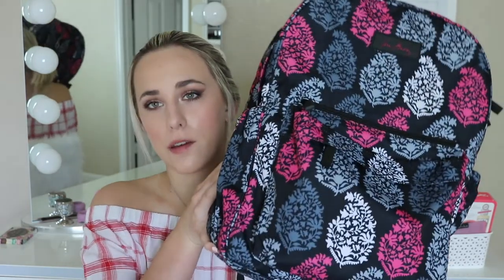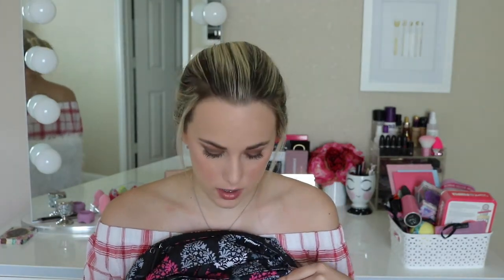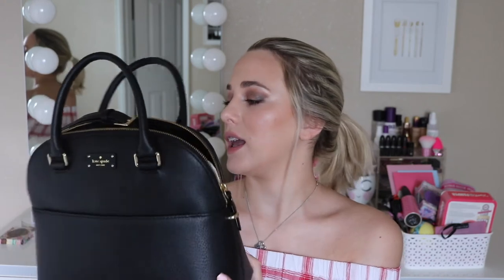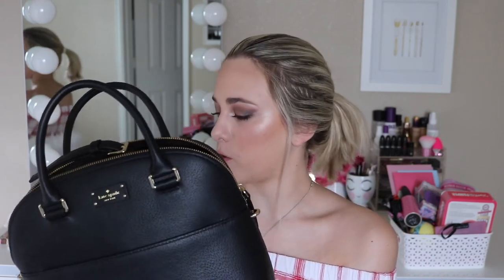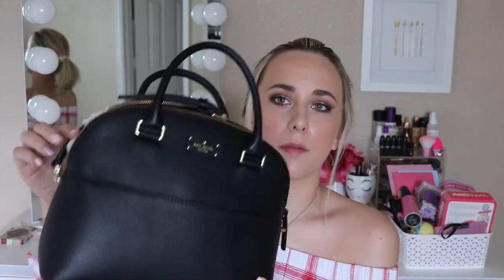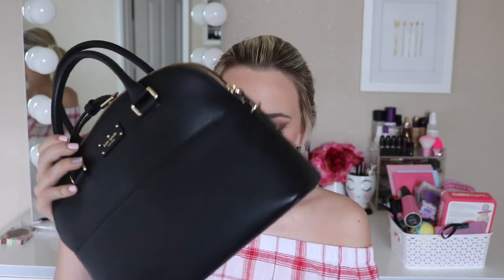WHAT I GOT FOR MY 19TH BIRTHDAY 2017!! 🎉 Chanel, Kate Spade & Benefit!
I hope y'all enjoyed watching this video! Im so excited to try out all these new makeup products! Definitely keep an eye out for some First Impression Videos in the near future!! XOXO

Kate Spade Purse (I purchased mine at an outlet store so I wasn't able to find it outline!)

Ecotools Blender Duo

BH Cosmetics Shaaanxo Palette

Benefit Cheek Parade

No7 Skin Illuminator in Nude

No7 Lift and Luminate Foundation in Cool Vanilla

Tarte Highlighter in Stunner

Bareminerals Gen Nude Matte Lipcolor in Cookie & Slay